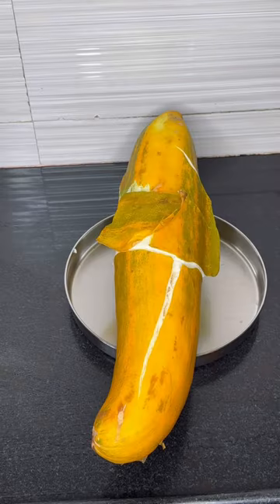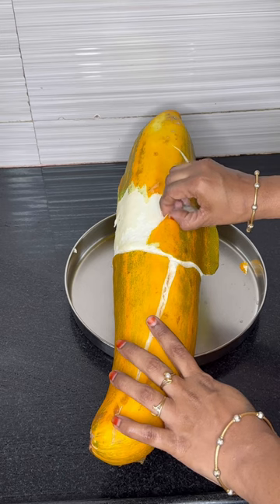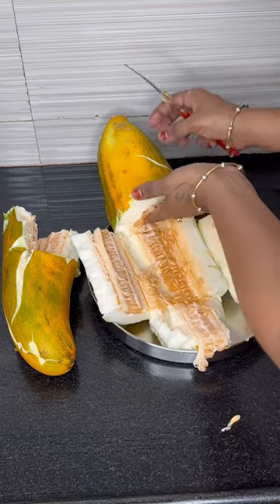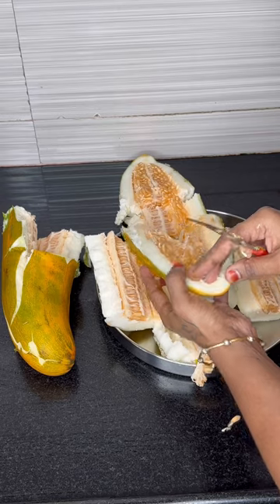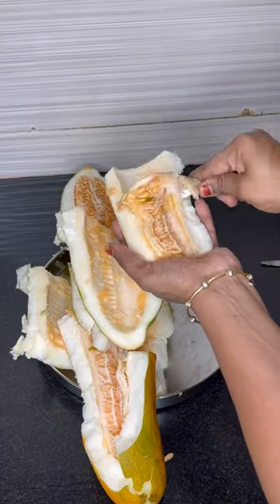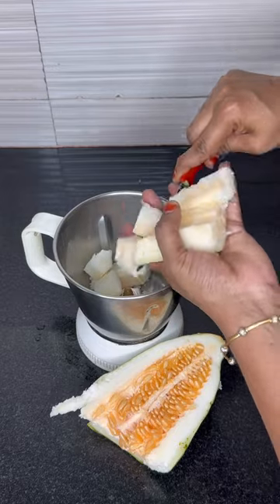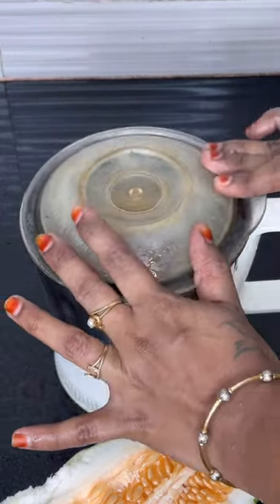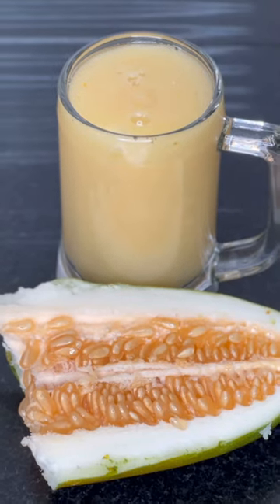வெள்ளரிக்காய் ஜுஸ் | Cucumber Juice in tamil